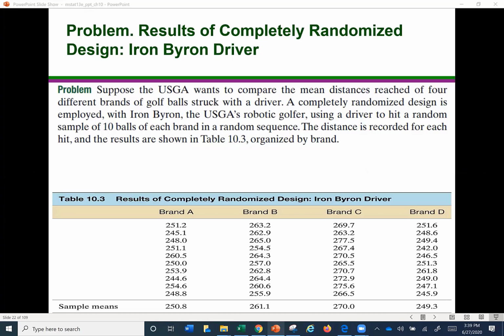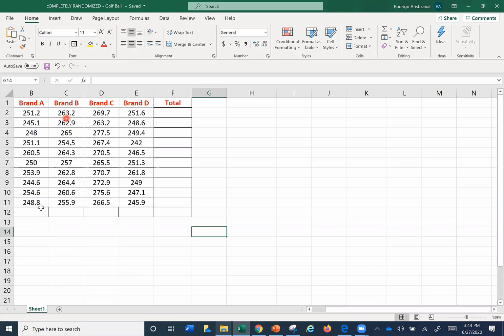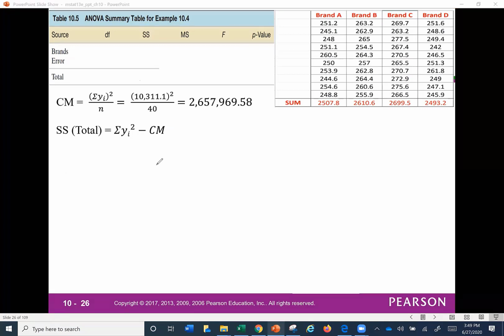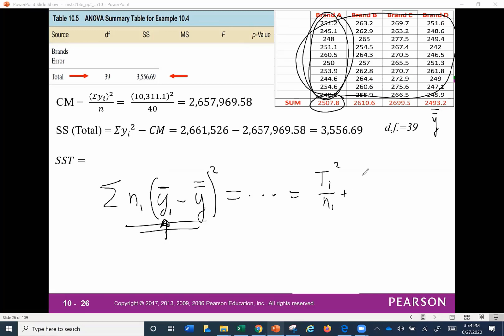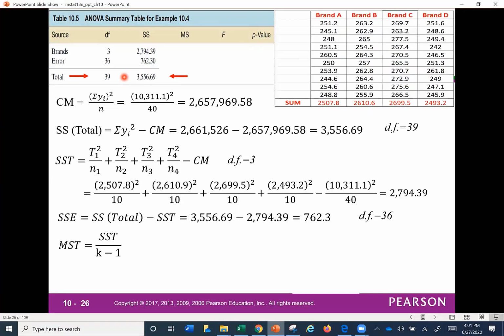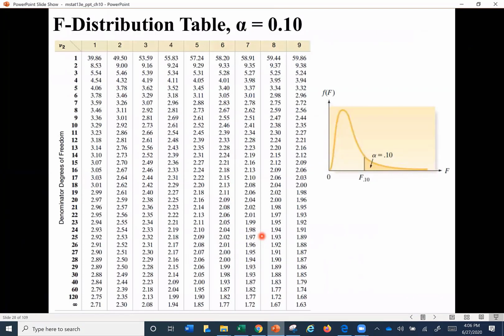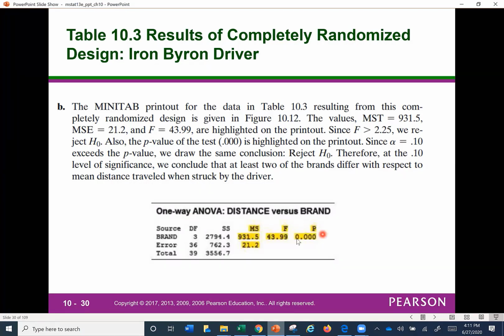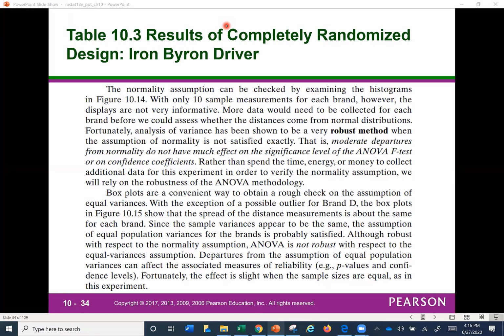ANOVA ONE WAY PROBLEM